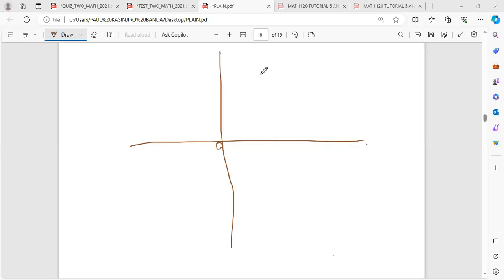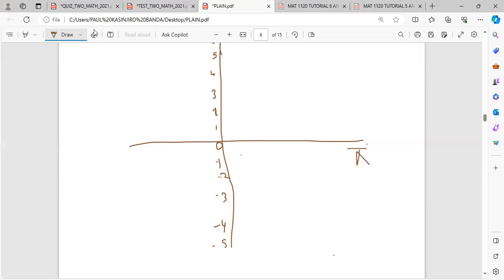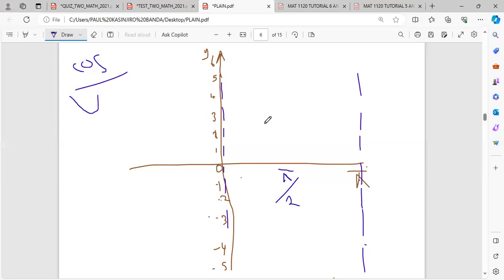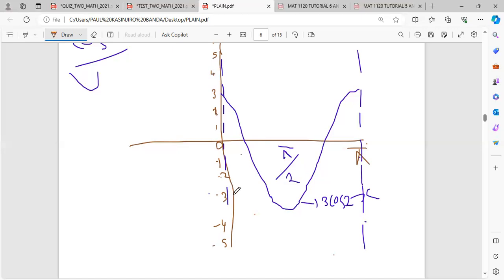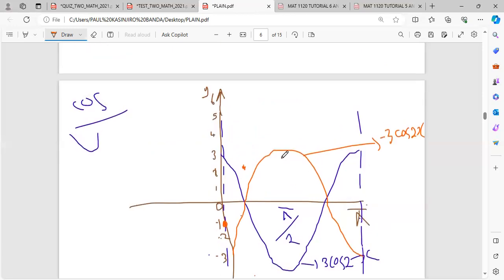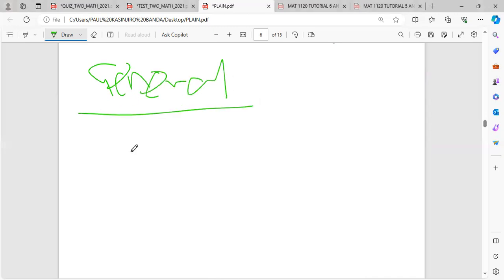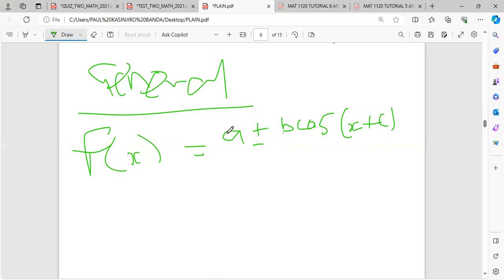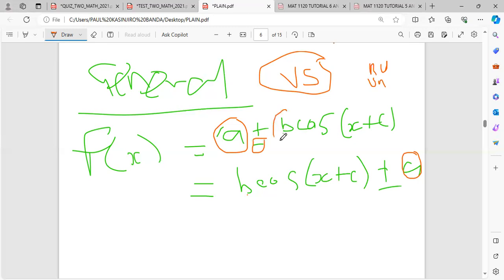PART 11 GRAPHING TRIG FUNCTIONS II